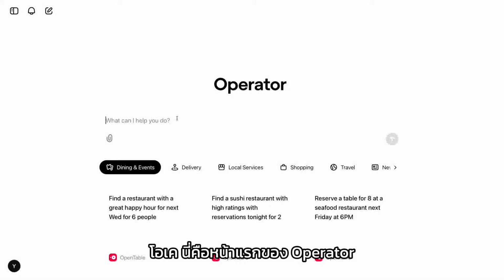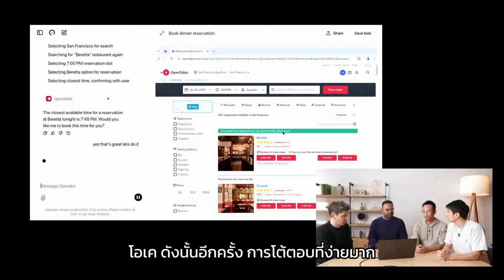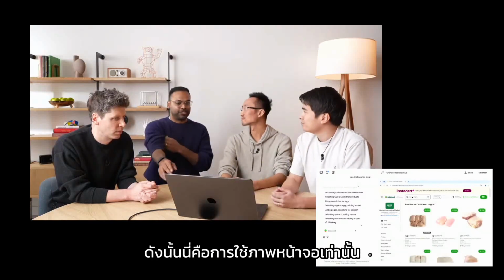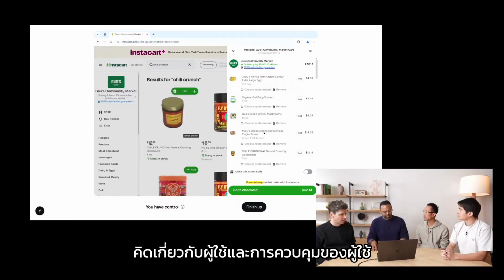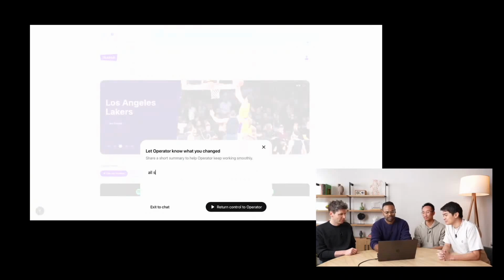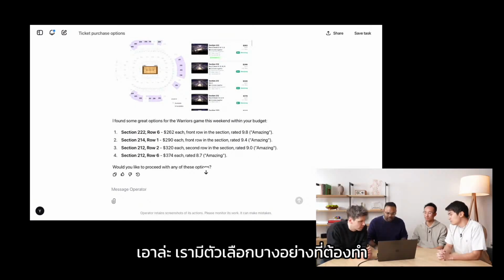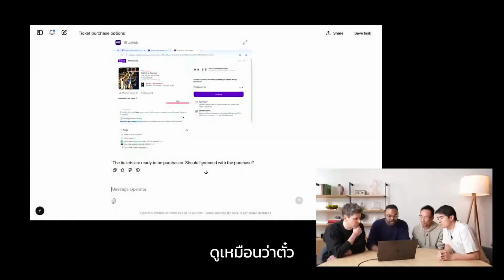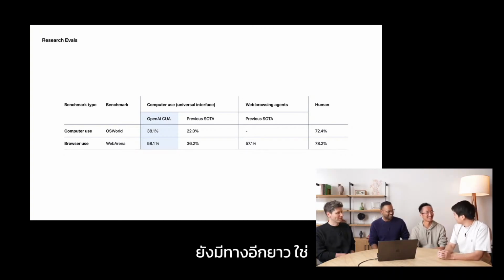[ซับไทย] เปิดตัว OpenAI Operator สั่งงานผ่าน Browser ได้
🤖 เปิดตัว Operator - AI Agent ตัวแรกจาก OpenAI ที่สามารถใช้เว็บเบราว์เซอร์ทำงานแทนคุณได้!

Operator คือ AI Agent ที่สามารถใช้เว็บเบราว์เซอร์บนคลาวด์เพื่อทำงานต่างๆ แทนคุณได้ เช่น:
- จองร้านอาหารผ่าน OpenTable
- สั่งของออนไลน์จาก Instacart, Target, eBay
- จองตั๋วกีฬาและความบันเทิงผ่าน StubHub
- เรียกใช้บริการ Uber, DoorDash, Thumbtack

✨ จุดเด่นของ Operator:
- ใช้งานง่ายผ่านการแชทเหมือน ChatGPT
- สามารถดูและควบคุมหน้าจอ แป้นพิมพ์ และเมาส์ได้
- มีระบบความปลอดภัยและการยืนยันการทำงานทุกขั้นตอน
- เหมาะสำหรับงานประจำวันทั่วไป

🚀 พร้อมใช้งานแล้ววันนี้สำหรับผู้ใช้ระดับ Pro ในสหรัฐอเมริกา และจะขยายไปยังประเทศอื่นๆ เร็วๆ นี้

หมายเหตุ: Operator ยังอยู่ในขั้นพรีวิวงานวิจัย อาจมีข้อผิดพลาดได้ และจะมีการปรับปรุงอย่างต่อเนื่อง

ติดตาม Prompt Expert ในช่องทางอื่นๆ

Line: @prompt-expert